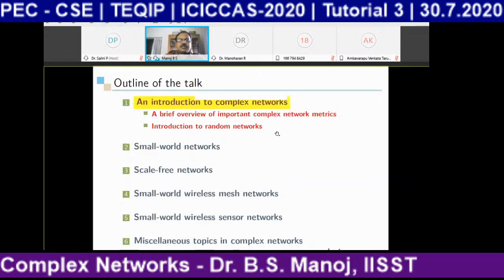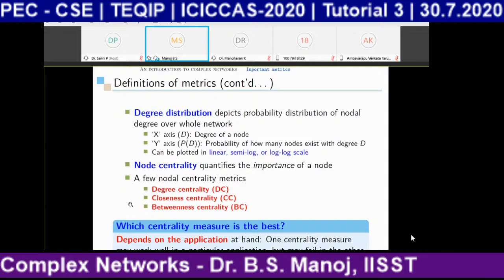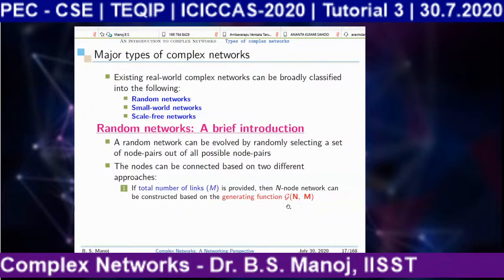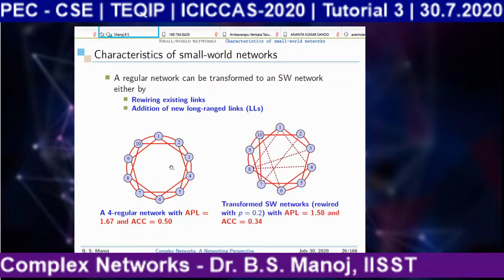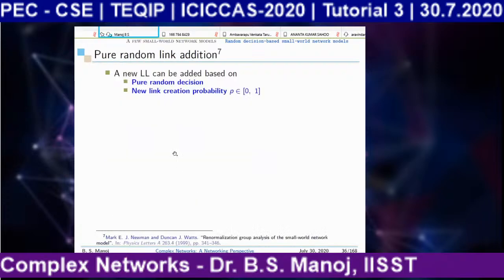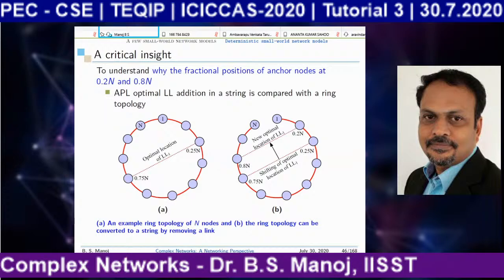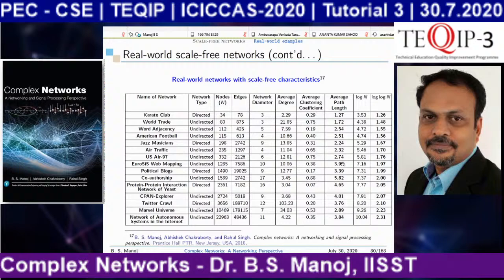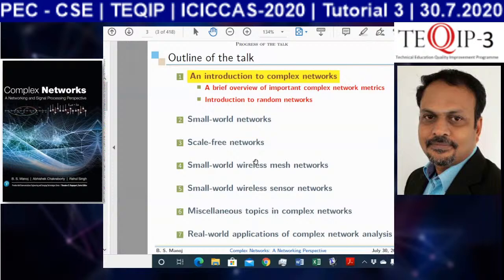Complex Networks - Dr. B. S. Manoj, Prof. & Head, Dept. of Avionics, IISST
The Department of Computer Science and Engineering, PEC organizes a two days International Conference on Innovations and Challenges in Computing, Analytics and Security (ICICCAS-2020) between 29th and 30th July, 2020. As part of this conference tutorial sessions are organized to be presented by eminent speakers.
In this video,   Dr. B.S. MANOJ delivers a technical talk on "Complex Networks"